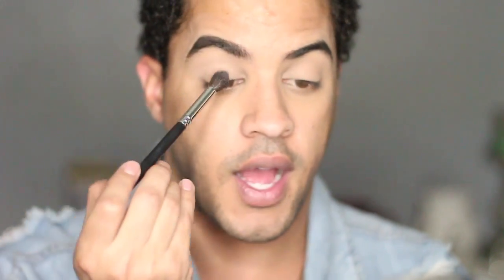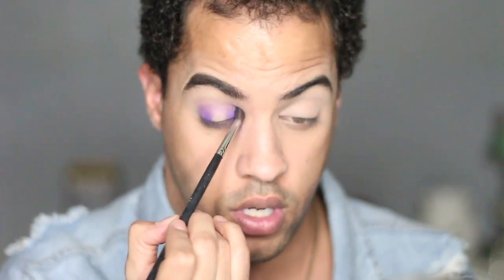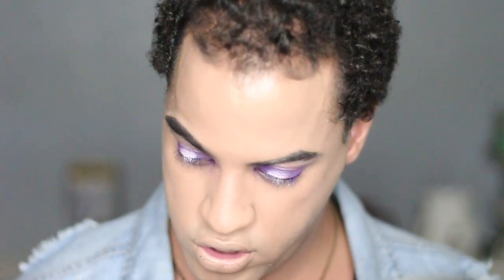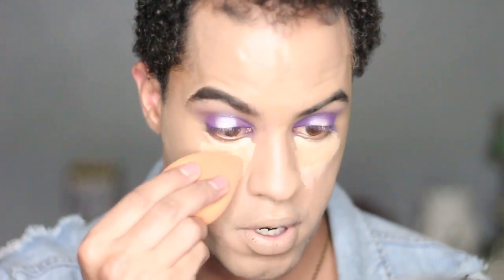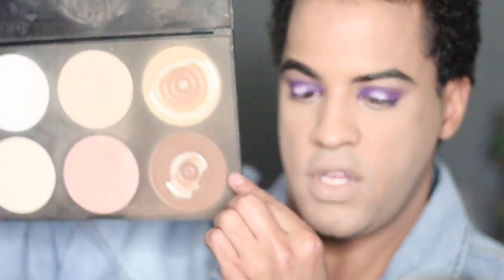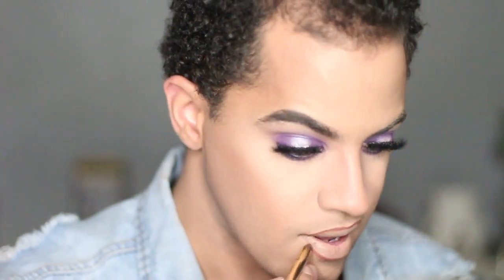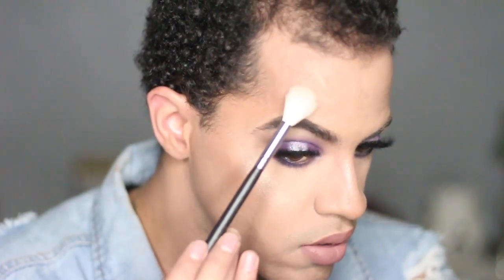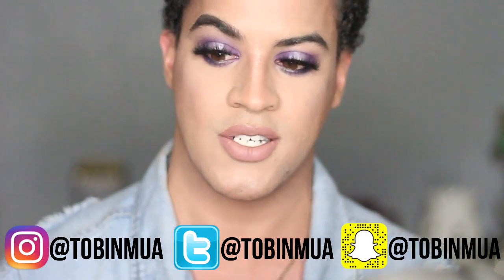The Month Of Purple | Purple Halo Eye Makeup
Welcome 2018! I decided to start the new year off with a purple halo eye, so I got an email from morphe brushes and my friend funny enough sent me a screen shot of the email as well and the email pretty much said that, the color of the month of January is purple to I came up with this halo purple eye makeup, I hope you all enjoy it. ♡

thank you so much for all the love and support you give my channel ♡

Code: tobinmua

(ONLY $5-$12)
Code: Tobin

Code: Smile17

Susbcribe & LIKE before you go!